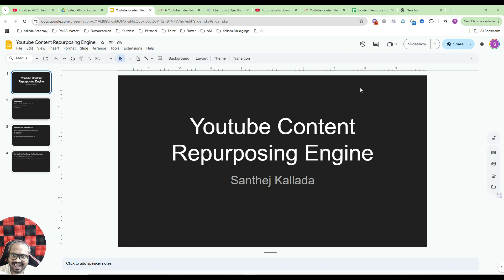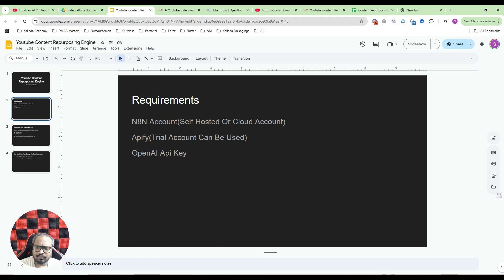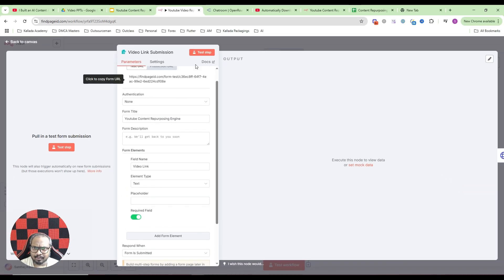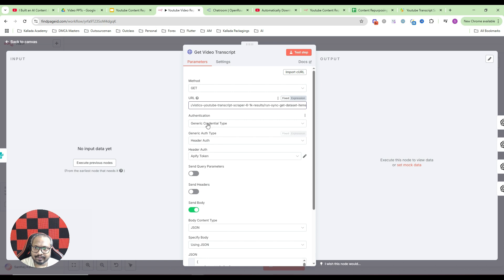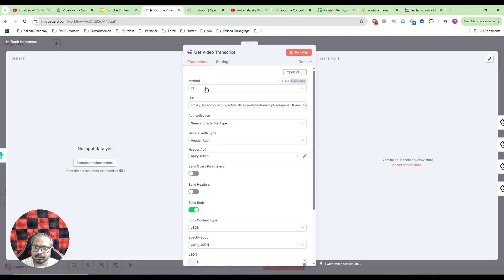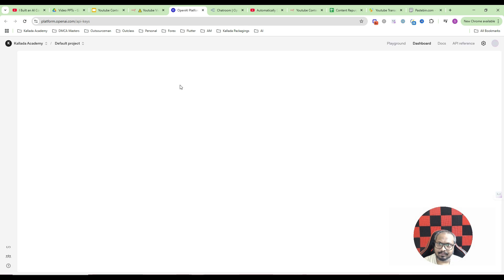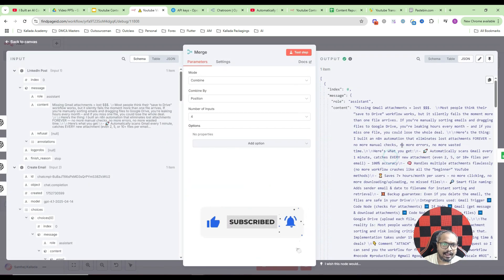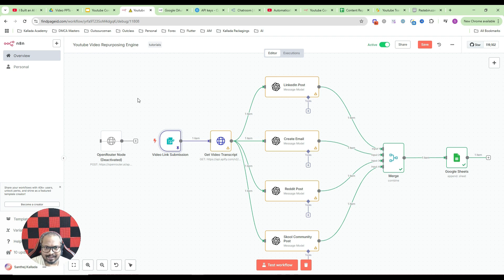STOP Wasting Time! Create a SMART N8N Content Repurposing System [Zero Coding]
Join AI Growth Tribe And Start Your AI Automation Career Today

Tired of making new content for every single platform? It’s time to repurpose content for social media the smart way. In this video, you’ll learn how to repurpose content using N8N and OpenAI, turning a single YouTube video into LinkedIn posts, Reddit summaries, email newsletters, and more—all on autopilot.

This step-by-step N8N tutorial for beginners shows how to automate content creation using YouTube video transcripts. You'll discover how to extract, format, and transform your long-form video into platform-specific formats without writing from scratch. Whether you're a marketer, solopreneur, or automation enthusiast, this content repurposing flow using N8N will save you hours every week.

From building the workflow to customizing AI prompts, we’ll guide you through the entire AI automation repurpose content process.

TIME STAMPS
00:08 Build a YouTube content repurposing system using N8N
01:38 Choose between self-hosted or Cloud N8N setup
03:04 Create a form-based trigger for video transcript input
05:05 Set up secure APIFY connection in your N8N workflow
07:07 Use a free workflow to fetch video transcripts automatically
09:05 Generate LinkedIn, Reddit, and email content using OpenAI 4.1
10:43 Create detailed prompts and merge responses with N8N
12:37 Finalize and streamline content repurposing with a SMART system